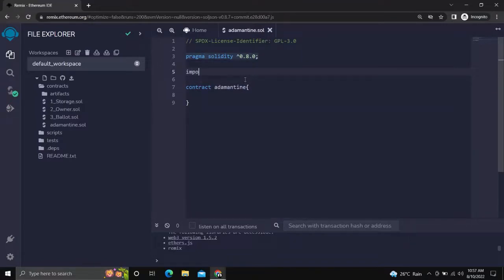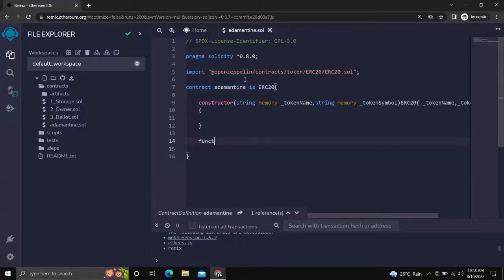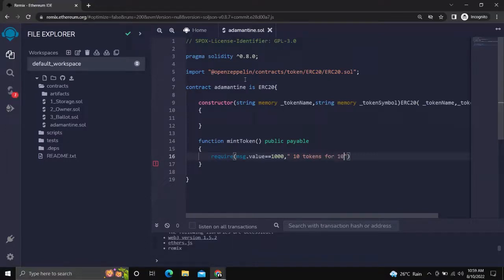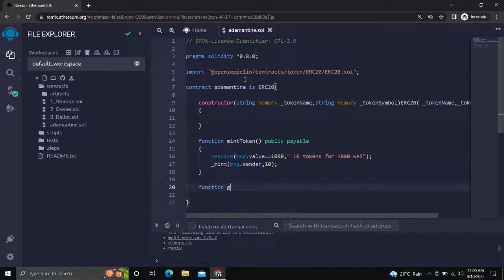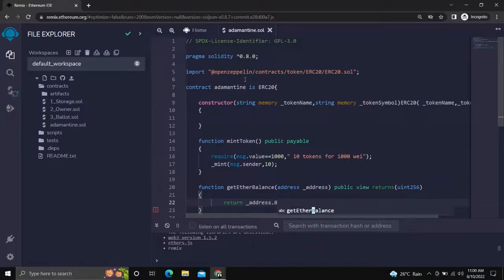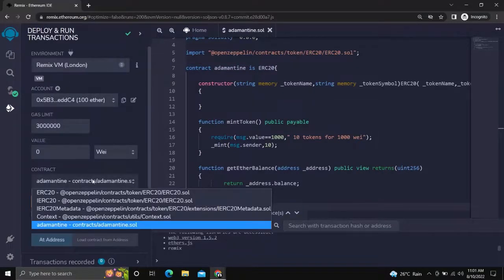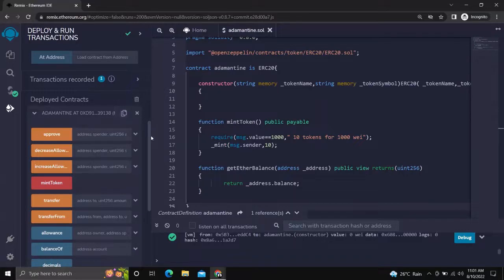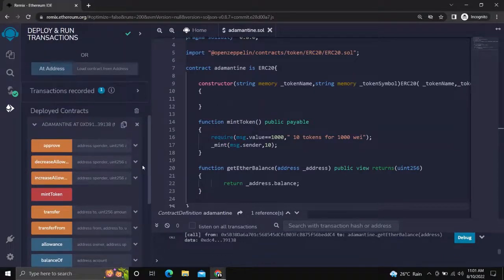Mint token in ERC20 contract by paying ether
Tutorial showing how to mint token by paying ether to contract